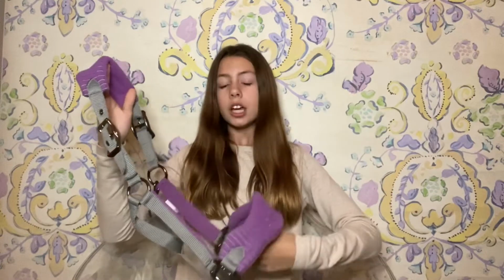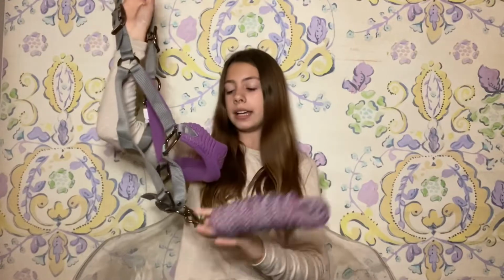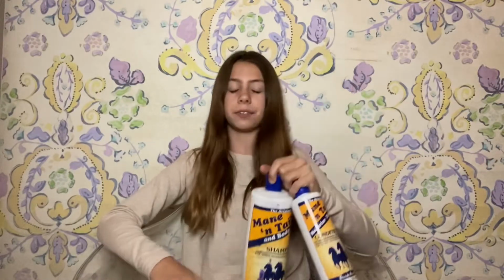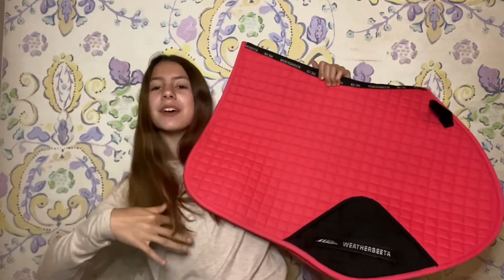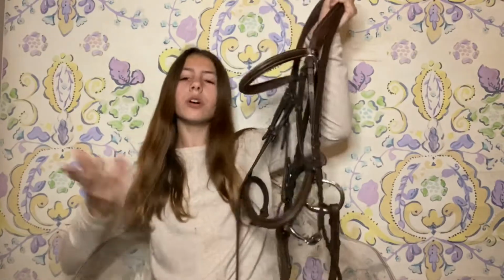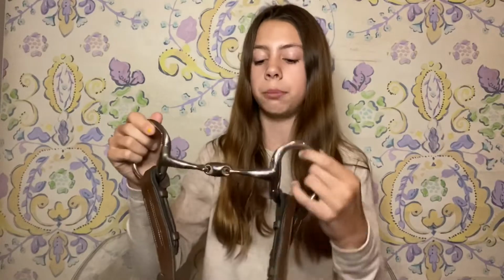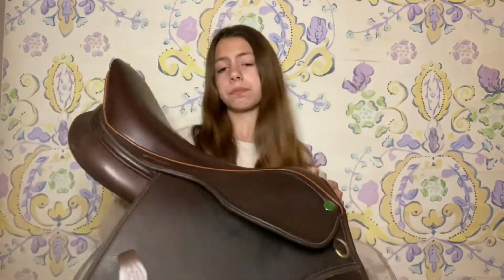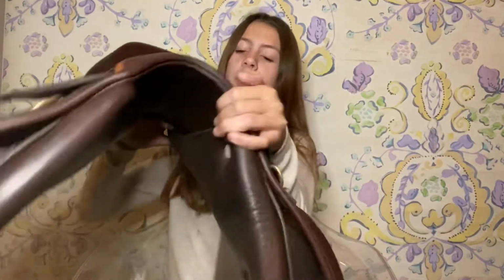Everything you need for your first horse! | LA Equestrian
Hope you enjoyed this! This was a requested video!
I went a while without posting cause we were out of town if anyone was wandering! Hope everyone has a great weekend!